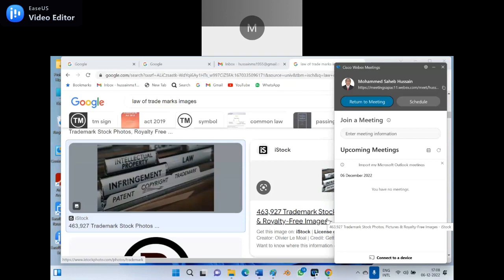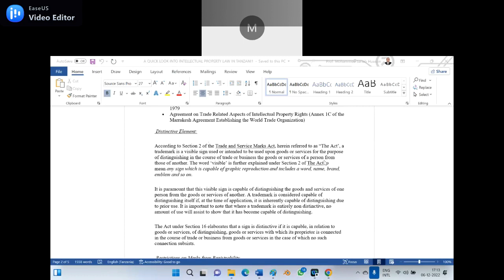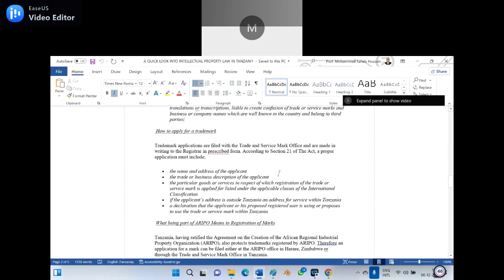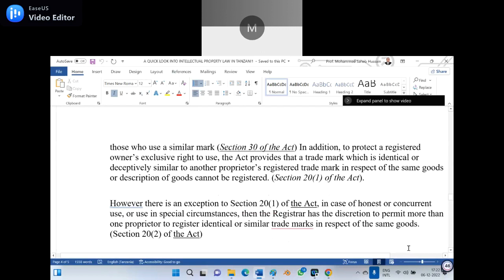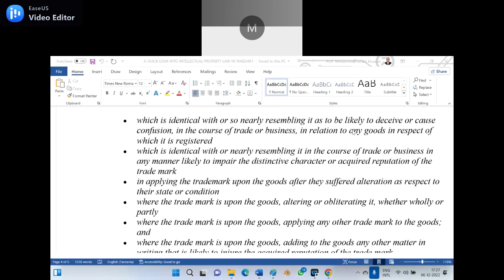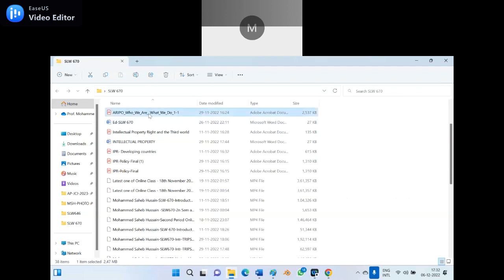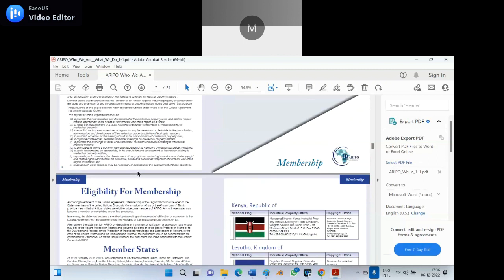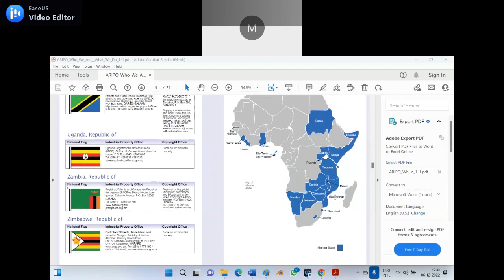Mohammed Saheb Hussain-SLW-670-Trade Mark-Online Class- 06-12-2022